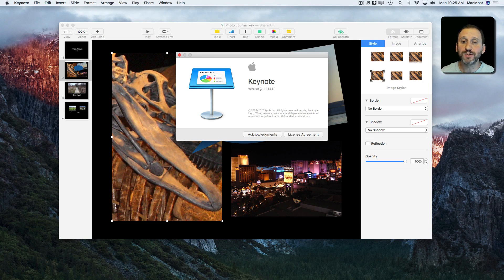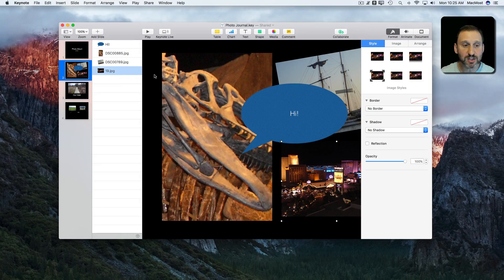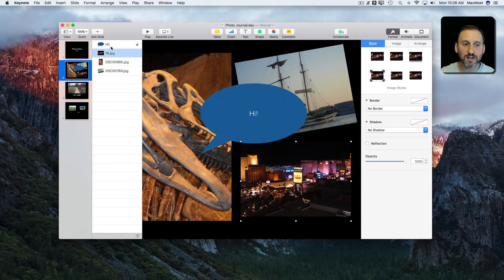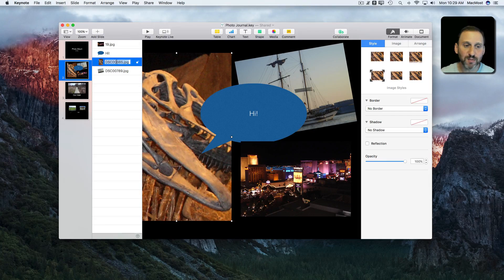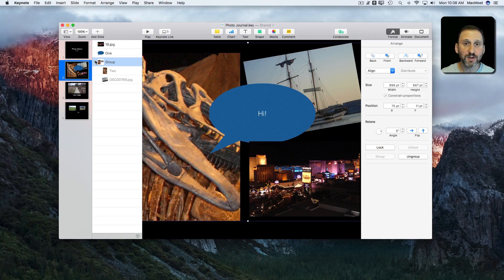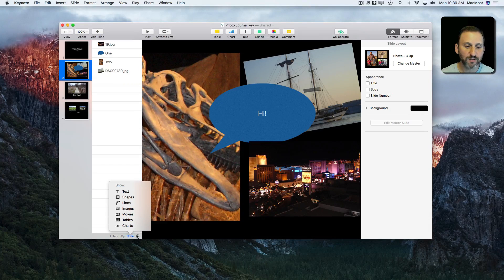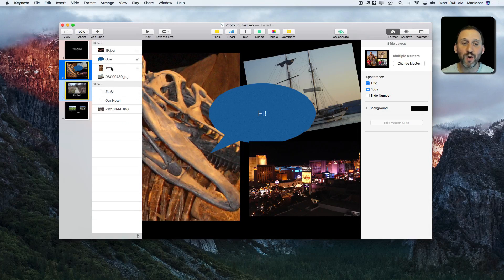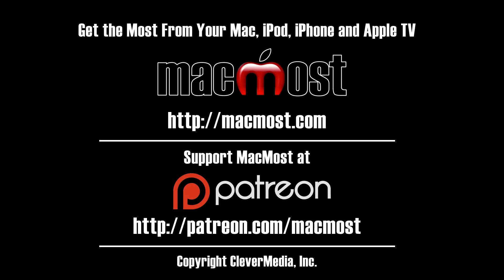Using the Keynote Object List (#1379)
A new feature in Keynote puts all of the objects on a slide in a list so you can easily access and arrange them. You can also group and name objects easily, and move them between slides.